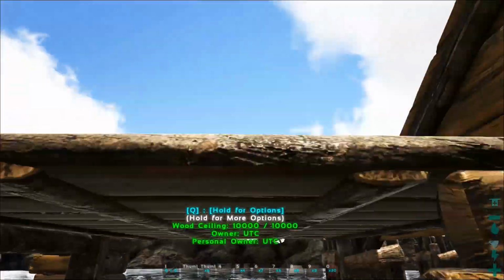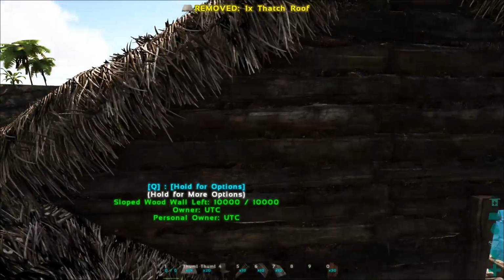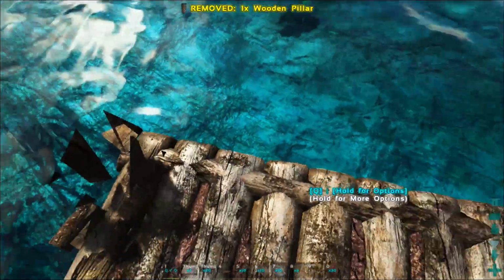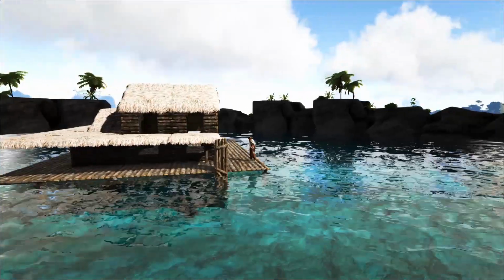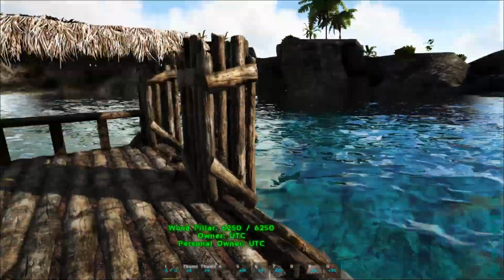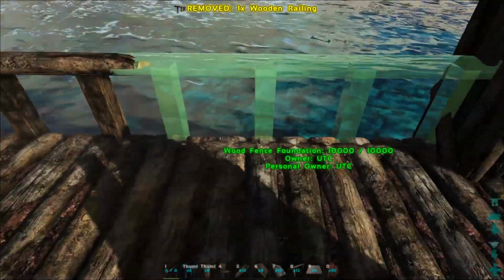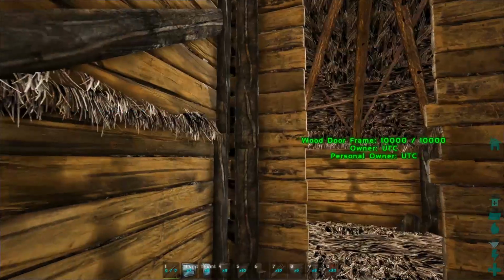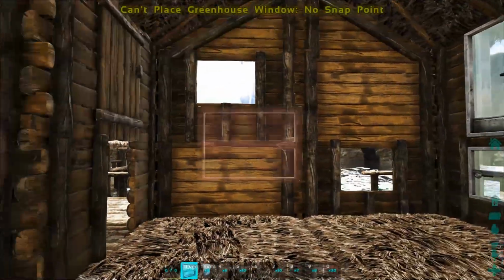Thieves Island Fishing Cabin :: Ark Fishing Hut Build + Thieves Island Map Epic Base Location :: UTC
This is an Ark Fishing Cabin Let's Build and a tour of some of the Thieves Island map! We locate a beautiful crater lake surrounded by ruins at 74 53 on this map and together we will build a thatch and wood fishing hut, complete with big window, a veranda, a dock, and a great spot to go fishing!

#1 The Swamp Cabin: A houseboat build in the swamps of The Island map. A fishing boat and a cozy cabin.

#2 Mediterranean Row Houses: A super colorful build inspired by an Italian street. We paint this one in all kinds of crazy colors.

#3 Redwoods A-Frame Cabin: A very small build on the shores of the Redwoods Lake on The Island map. This cabin is built from wood and lots of glass.

#4 Thatch + Wood Beach House: Built on a desert island on The Center map, and designed with a parking spot for your Pelagornis! This one is made from simple materials so it makes a great starter house.

#5 The Log Cabin: A large house build in the Redwoods biome of the Center map, this wood, glass, and stone cabin makes a cozy base. I built this because I'm Canadian and we love log cabins.

#6 Tapejara Hangar House: This Adobe and Stone house build was designed to include a garage for your favourite flyer--more of a hangar really, perfect for the unique Tapejara flyer. I built this on the Scorched Earth map, and I hope you do too!

#7 Tudor Style House: This white and black painted townhouse build was designed to capture the medieval style of Tudor buildings. A small house built in the redwood biome of The Center map!

#8 The Garden House: This wood and stone Structures Plus house features twelve flowering crop plots, bright white trim, and a unique green paint scheme. A three story base build on the edge of The Island map!

#9 Log Cabin II: This wood and stone house design is nestled by the beautiful Redwoods Lake on The Island map, and built to look like a rustic pine wood cabin. I call this Log Cabin 2!

#10 Snowy River Cabin Redux: We recreate and improve upon The Winter Cabin. Set along side an icy river on the Island map, this cozy wood and stone is perfect for your base!

#11 Redwoods Cabin II: We build a large A-Frame Cabin in Redwood biome of the Center Map. This house is built from wooden and glass greenhouse building pieces, and has an incredible view!

#12 The Desert Bungalow: We construct a small Adobe and Wood starter house on Scorched Earth. This bungalow gets a fully designed interior with tons of detail.

#13 Ultra Modern House: A big ambitious modern metal house with glass, wood, and stone features and a dramatic paint job. This house design includes two floors, a balcony, three small rooms, and a DINO GARAGE!

►I play the game on PC, where it is currently part of Steam's Early Access program.